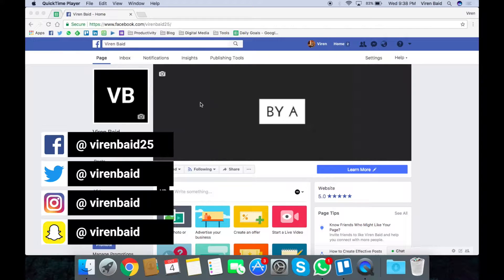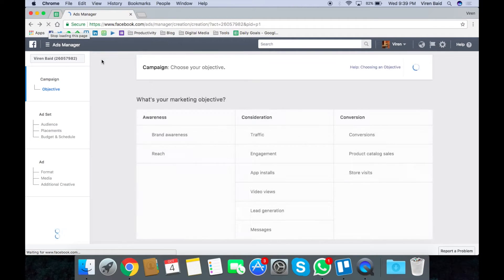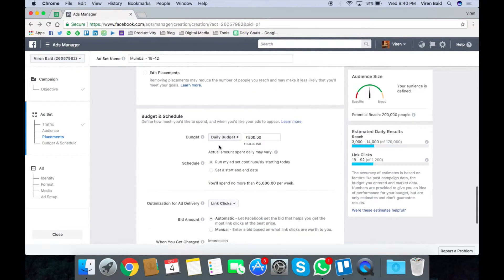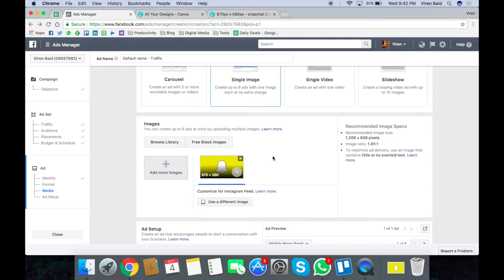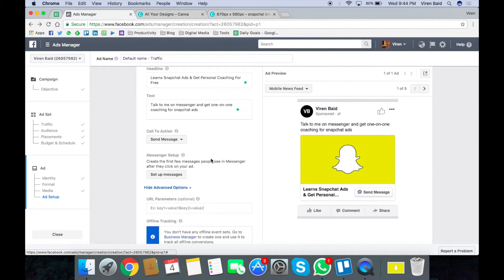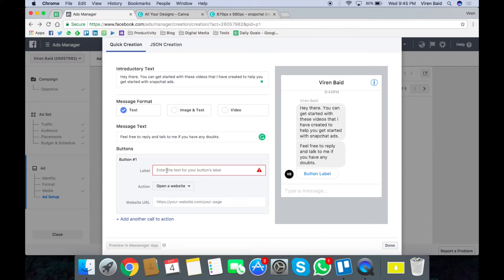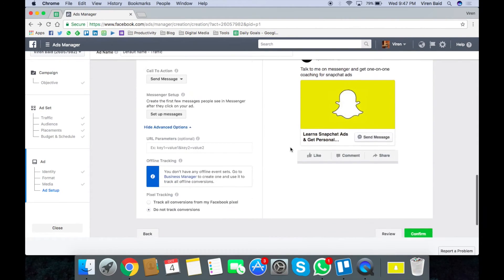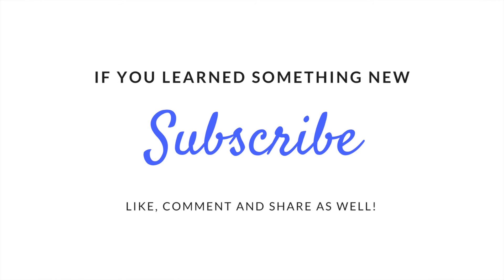How To Create Facebook Messenger Ads | Tutorial | Increase User Engagement on Facebook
In this tutorial, you will learn how to create messenger ads on Facebook to increase engagement with your users.

TRANSCRIPTION:

In this video, I'm going to show you how to create ads on Facebook which have message as a call to action. What these ads can do is basically when a user clicks on them you can create a message that automatically gets sent to them on Facebook Messenger. These messages have really good click-through rates and that way you can also initiate a conversation with people who click on your ads.

So let's get started. Let's get into the ads manager. Click on create ad. We will choose traffic as our objective.
Now remember you don't want traffic sent to your website or your app, you want them send to your messenger. Now you need to select an audience, so let me just quickly make an audience for this. Once you have an audience ready you can edit placements or leave it at automatic placements. So let me just leave it at automatic. Assign a daily budget to it. Let me run it at something like rupees. Check the schedule, your optimizations for a delivery. Let it be link clicks. The bid amount is automatic for now. I want to be charged per click so I'll change that and everything looks about ok.

Let me continue now let's set up the ad. Let me just quickly upload an image. So I'm going to create an ad with which I'm going to try and help my users get started with snapchat ads. So let me quickly add a headline text in everything related to the ads content. There, you can see the user is gonna see an ad which says something like you can talk to me on messenger and get one-on-one coaching which will help you get started with snapchat ads right now. When the user clicks on send message you can create a custom message that automatically gets sent to the user. So let me just click on setup messages. There's going to be an introductory text that I can add so let me just use. You can add call-to-action buttons to this so I have three snapchat videos and I'm going to quickly add all of them here so that the users can watch all of those three videos. There you go I'm ready with my ad. This is the message that the user will get as soon as they click on the ad and as you can see this is so much more interactive than regular text image text ads right. So let's click on done.

The ad is ready and I can confirm it now. The ads been confirmed, I can go back to my ads manager and check it out. All I have to do now is wait for the review to get over and the ad starts running. That's about it for this tutorial, I hope you now know how to make messenger ads on Facebook and I feel this is so much more interactive right. So you should give this a go, this will help you have more one-on-one conversations with your users so I feel it's pretty wonderful.

In case you have any questions do leave it on the comments below and I will get back to you within the day I promise and if you found this helpful please like and comment let me know and subscribe to my channel as I try and put up a lot of these videos every week. Thank you and have a great day.